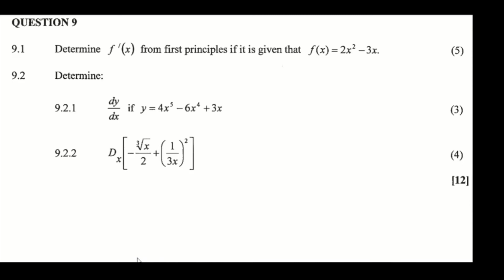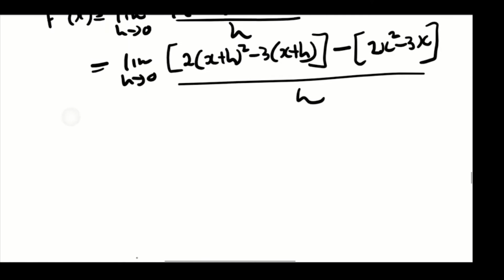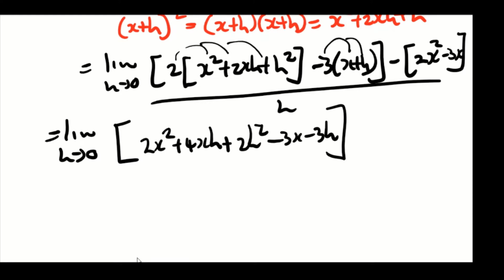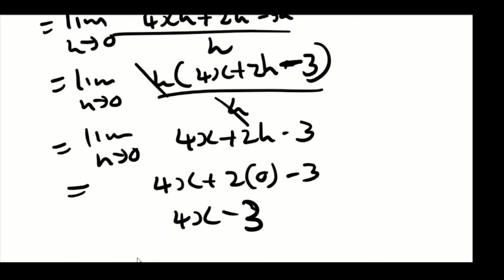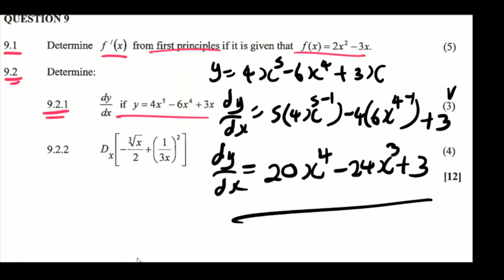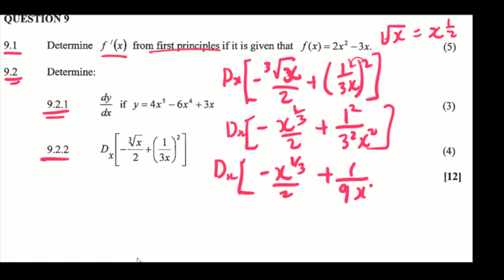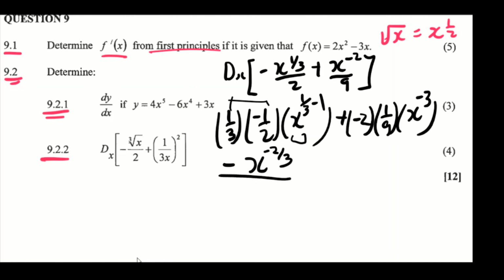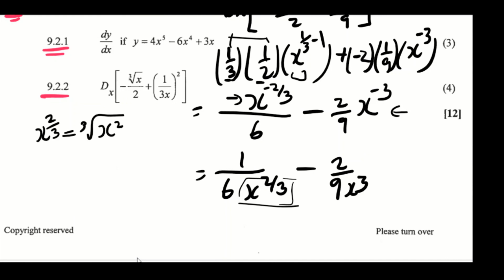Maths Nov 2021 Paper 1 Grade 12